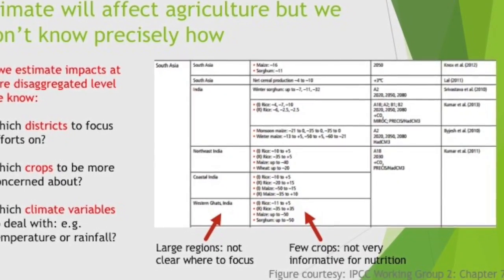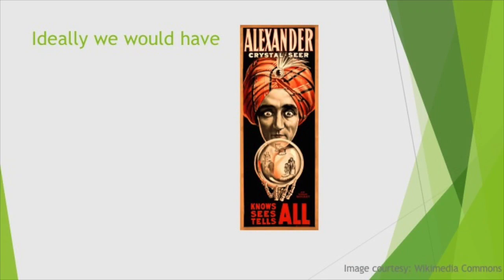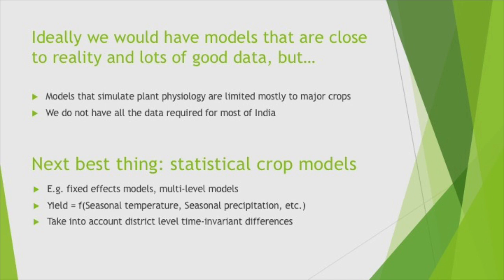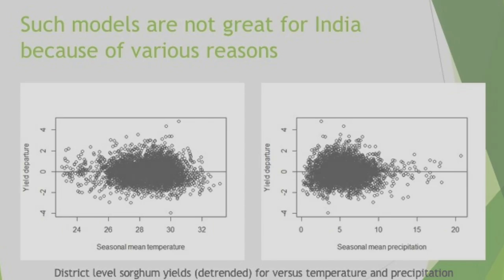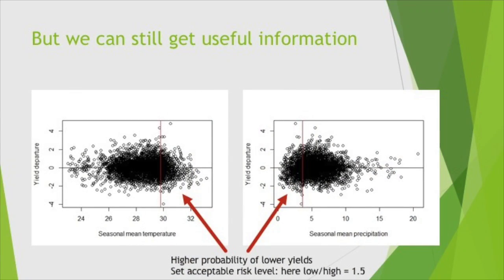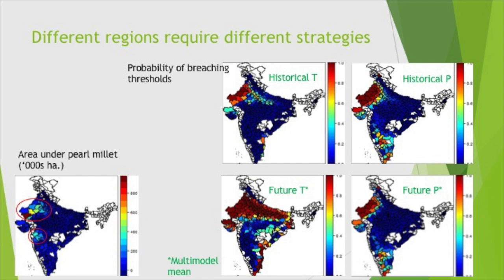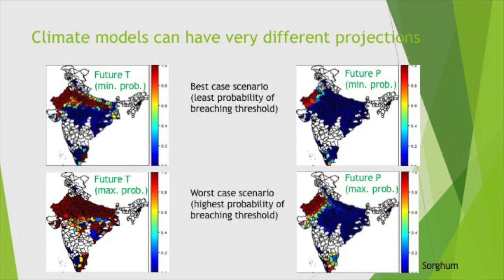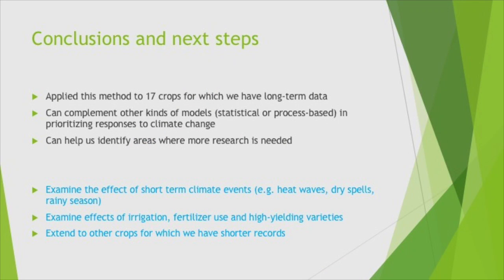TCI Postdoctoral Fellow Asha Sharma on the Effects of Climate Variability on Agriculture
Dr. Asha Sharma - a postdoctoral fellow with the Tata-Cornell Institute from 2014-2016 - presented her early findings on the Effects of Climate Variability on Agriculture in India at the annual year-end event in 2015.

The Tata-Cornell Institute for Agriculture and Nutrition (TCI) is a long-term research initiative focused on solving problems of poverty, malnutrition, and rural development in India.

We are established with a generous gift from the Tata Trust to conduct multidisciplinary research, and to facilitate research grants and fellowships to prominent student and professional researchers at Cornell, in India, and across the globe.